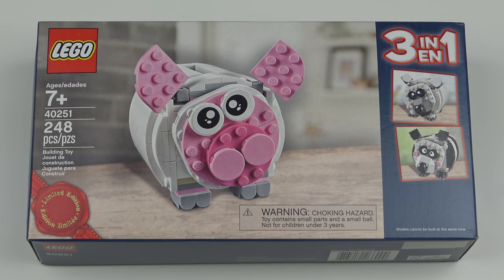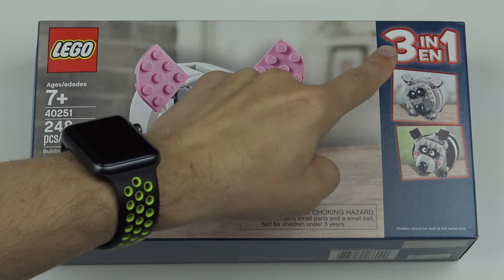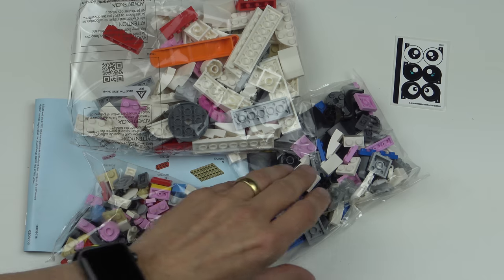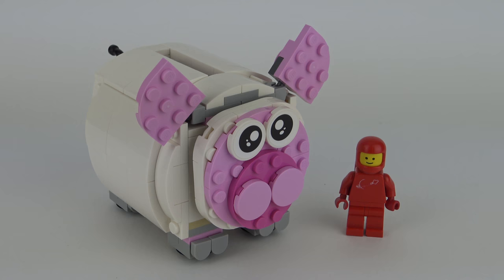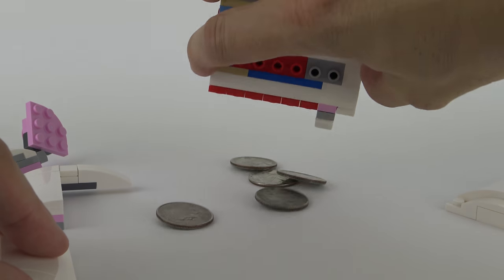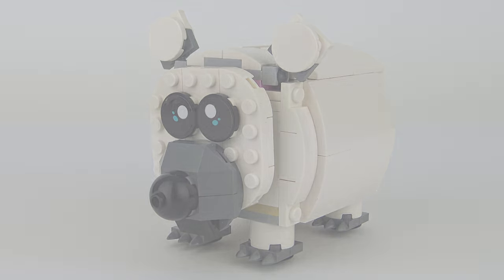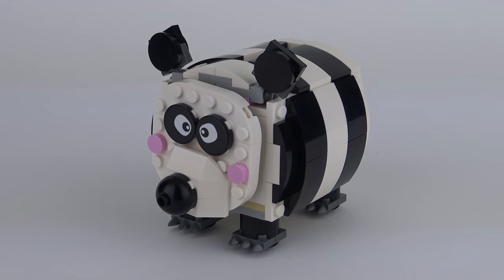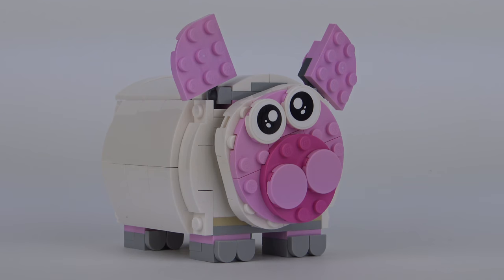LEGO Piggy Bank Unboxing & Review - LEGO Store Giveaway 40251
Hi LEGO fans! It's giveaway time at The LEGO Store and until July 31st 2017, you can get this 3-in-1 LEGO Piggy Bank, set number 40251 for free when you spend $75 (or your country's equivalent) on LEGO products. Here's my LEGO Piggy Bank review, including unboxing and LEGO speed build.

This is a 3-in-1 set and you can build the LEGO 40251 Piggy Bank into three different animals: a pig, panda or polar bear (my favorite is the LEGO Panda coin bank). The coin bank stands 3-4 inches high and has an impressive 248 pieces for a giveaway, We also get a LEGO brick separator and if you plan on opening the LEGO piggy coin bank, you're going to need it! If you're planning on saving for new LEGO sets, you may want to consider something bigger to save those pennies, but this is a great LEGO build.

My video contains LEGO speed builds where I build the initial model in 25 seconds, then transform it into the LEGO polar bear and LEGO panda money boxes, coin banks or whatever you call them where you come from. This means you can see all the LEGO 3-in-1 builds.

I hope you enjoy this LEGO review of the 3-in-1 LEGO piggy bank from The LEGO Store. There's always something new to see on my LEGO review YouTube channel.